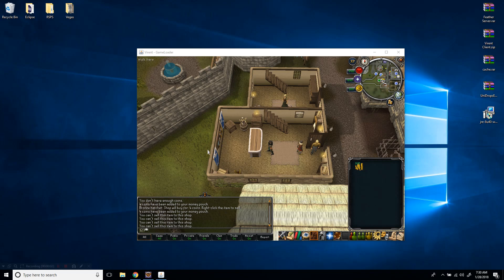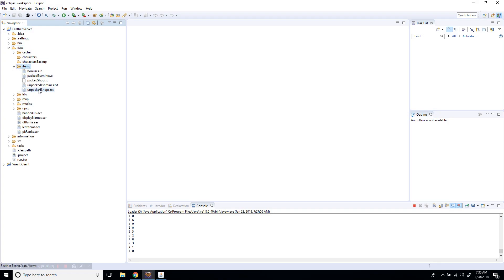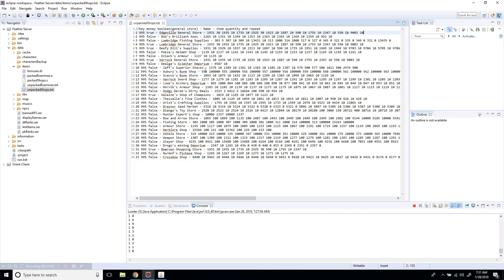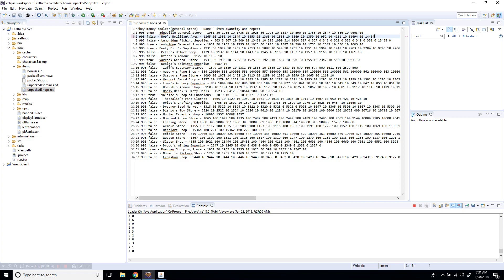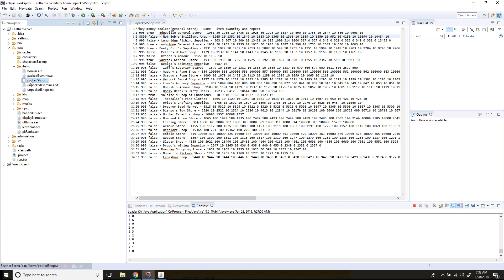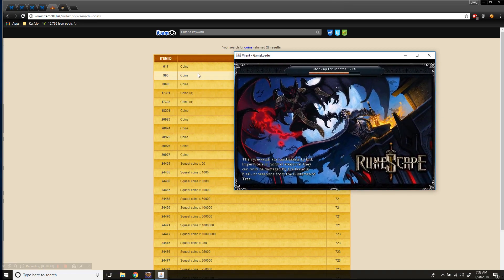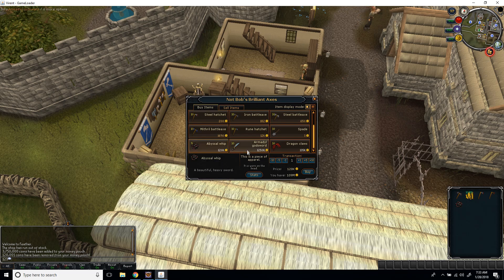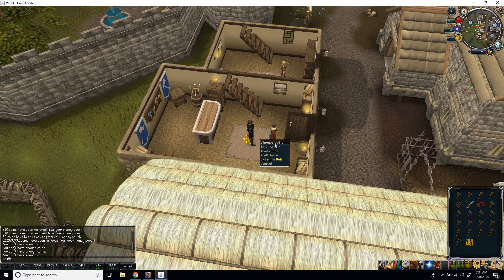718 RSPS - How To Edit Shop Items - Part 4